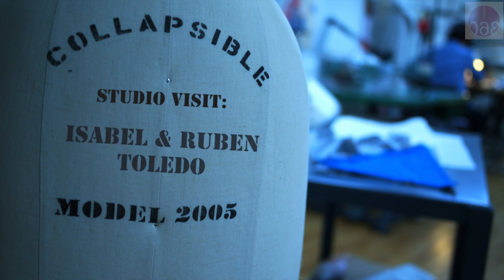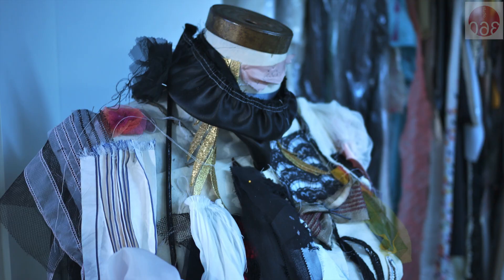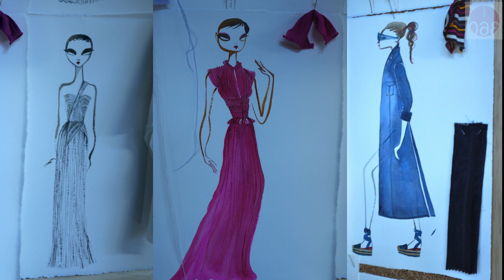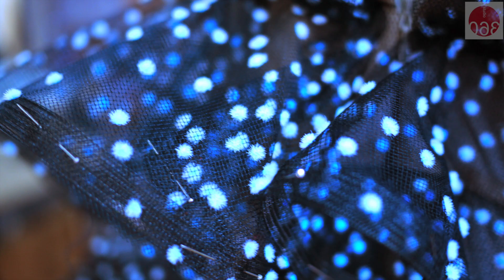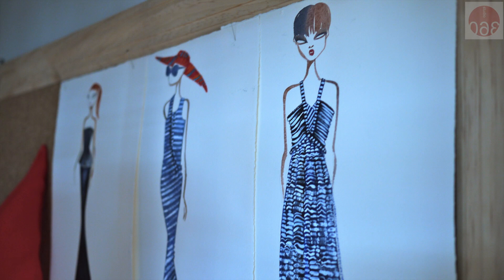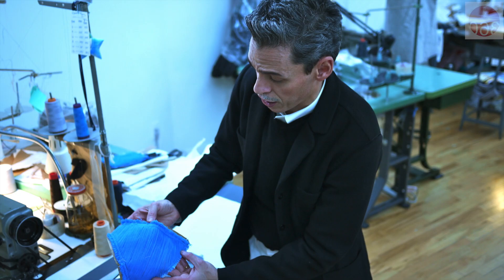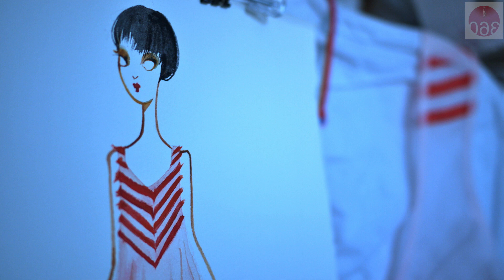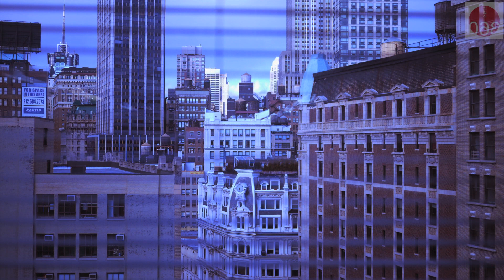Studio 360: Isabel & Ruben Toledo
Studio 360's Kurt Andersen takes a private tour of Isabel and Ruben Toledo's Manhattan studio. The husband and wife team collaborate on every aspect of their fashion business. Isabel designs the clothes and Ruben draws all the illustrations. And all their clothes are manufactured on site by a small group of cutters and seamstresses.